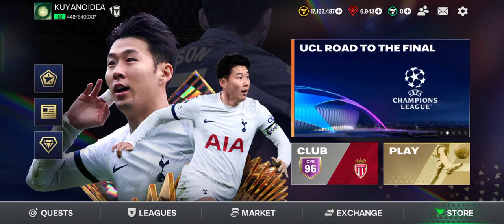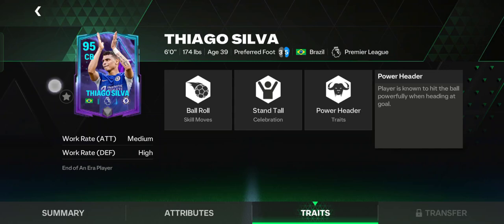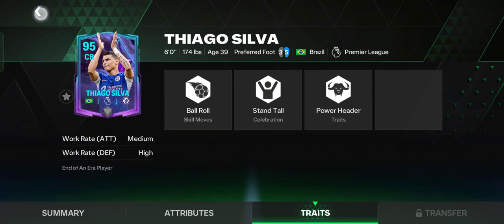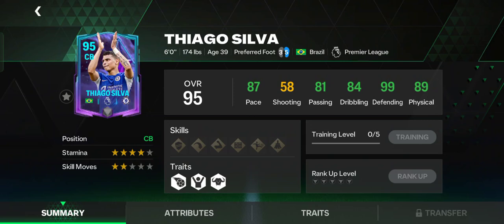End of An Era Brazilian Legend! How to Get Thiago Silva in FC Mobile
How to Get Thiago Silva in FC Mobile.